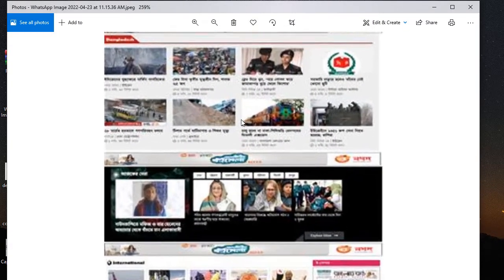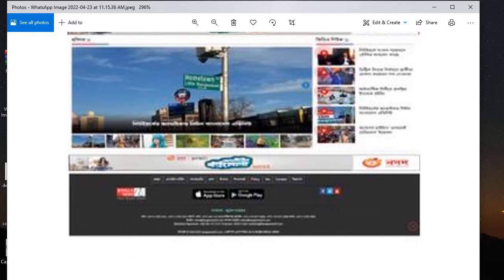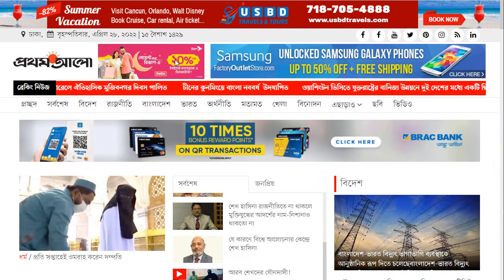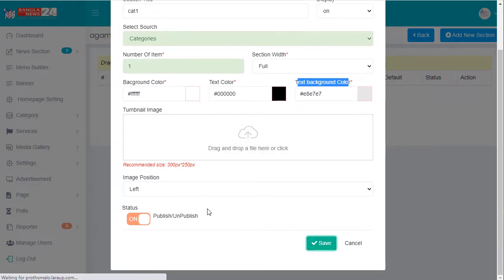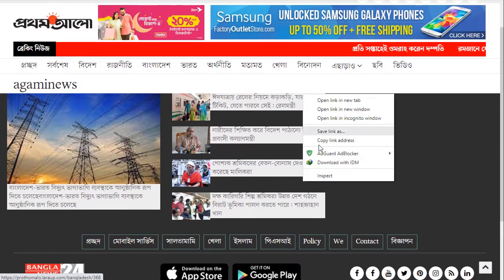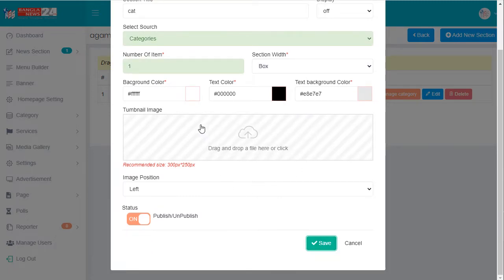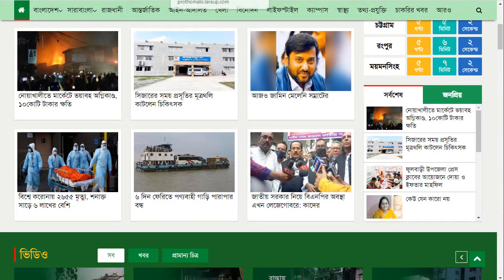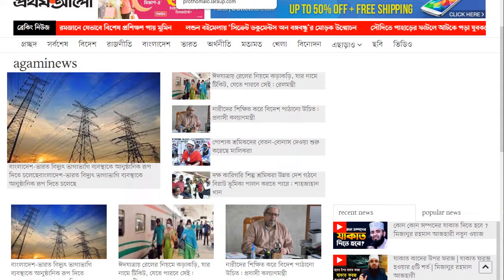Online Newspaper in Bangladesh Clone Laravel PHP Script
In this video, I have shared how to create a news, magazine, blog, health, tech, blogging website with Varient Php Script. User and admin can earn money with varient reward system. Any author can create post on your site and earn money per view. You can set rewards and your site author can earn with blog posting. With this varient Php script, you can place Ads code on any section. You can place ads section by section. Also, shared how to install varient php script perfectly and how to use this script. It has so many posts format like Article, Gallery, Quiz, Video, etc.